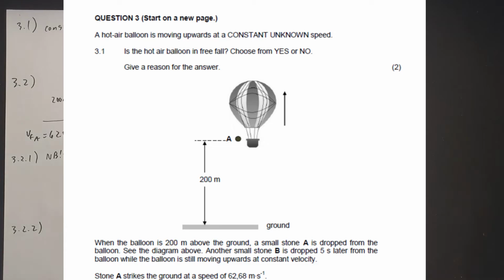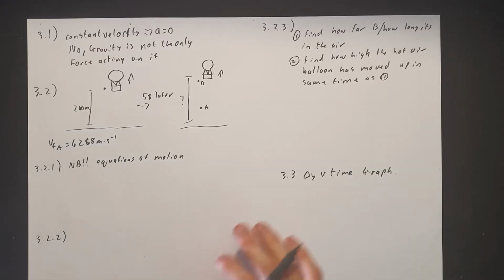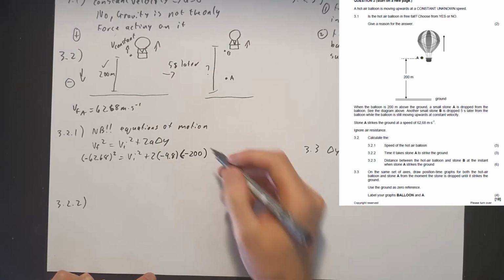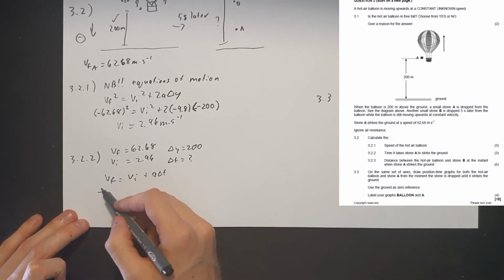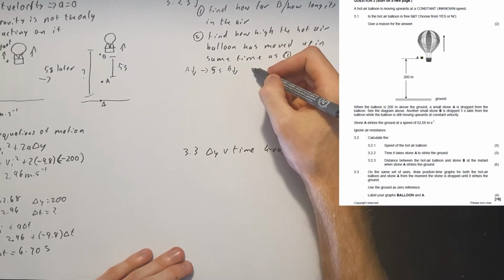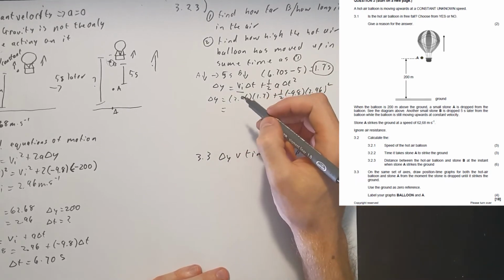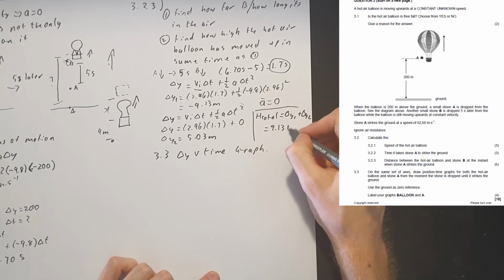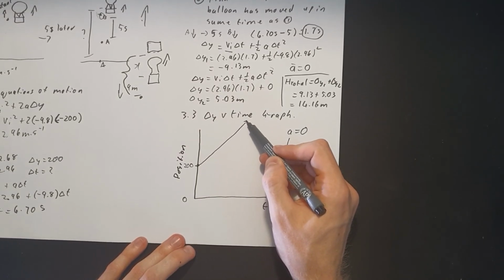Matric/Grade 12 Physics Past Paper 2021 Question 3 Vertical Projectile Motion Explained.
This video cover an example of a hot air balloon moving upwards and objects are been thrown off, you need to understand the concept of constant velocity and how it affects acceleration. The question also checks your understanding of the the graphs that go along with equations of motion.